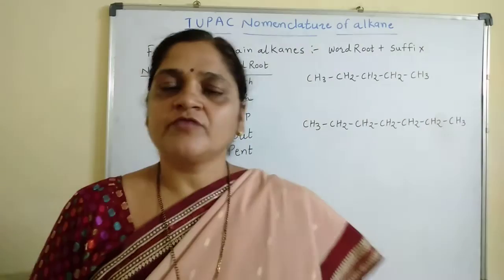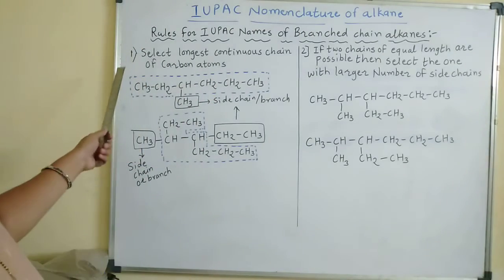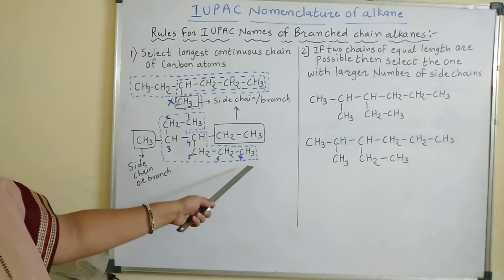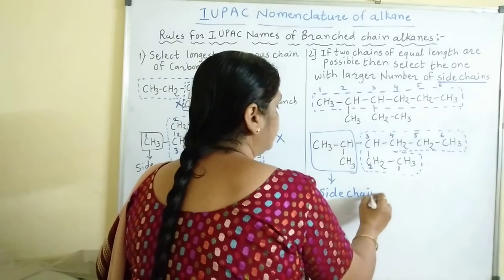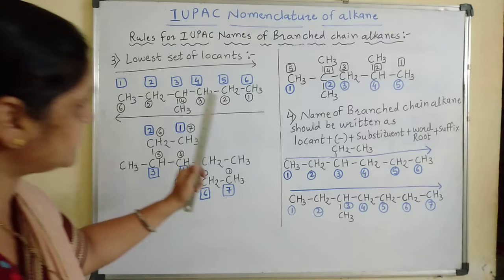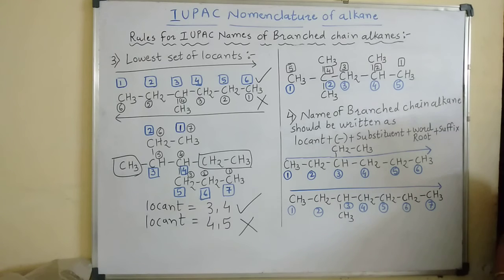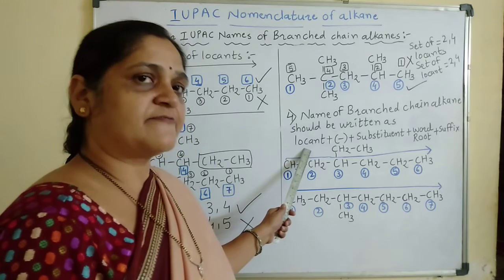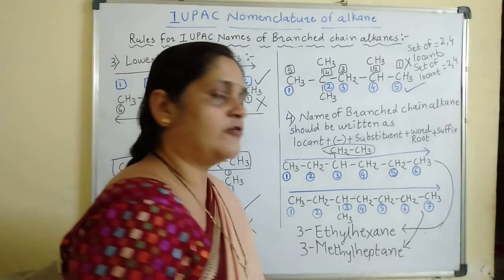IUPAC names of alkane -1